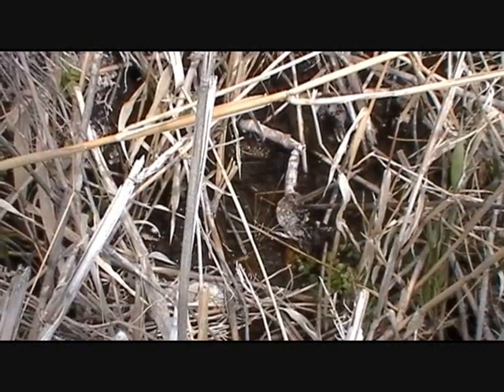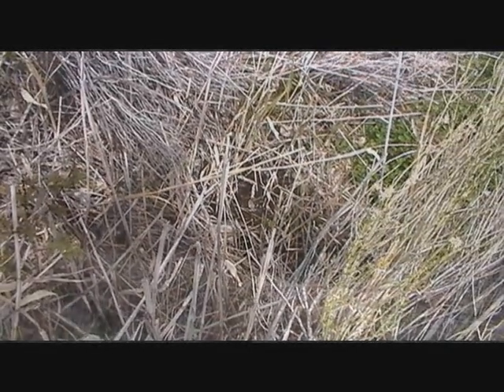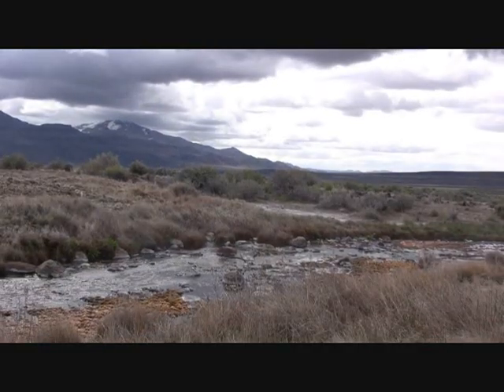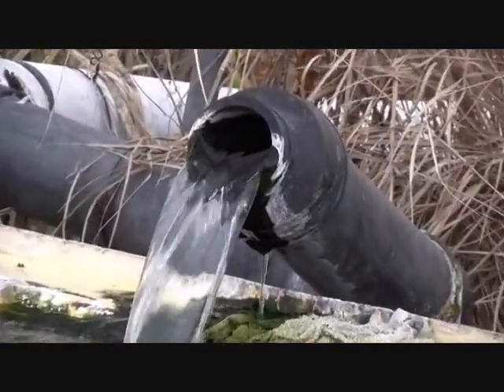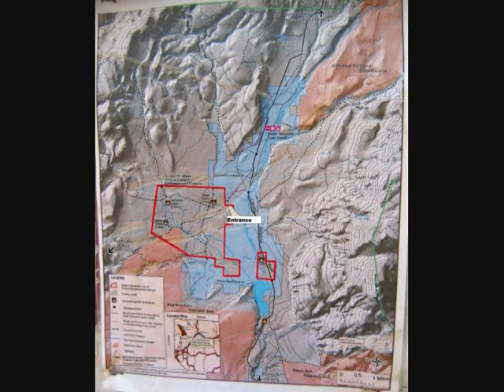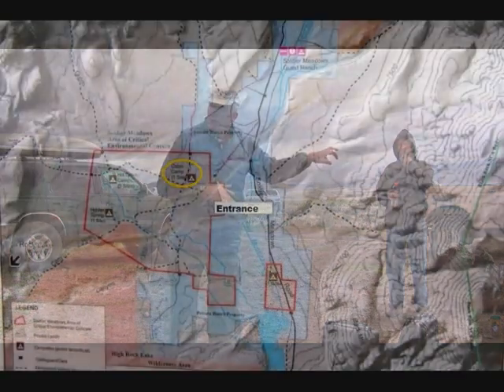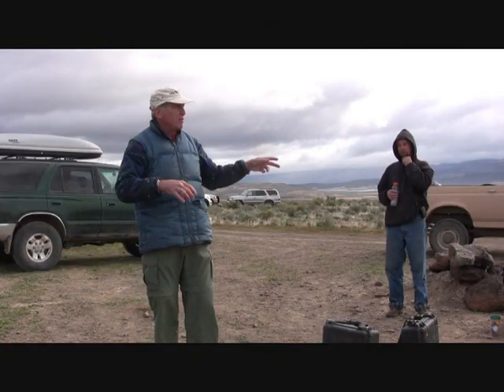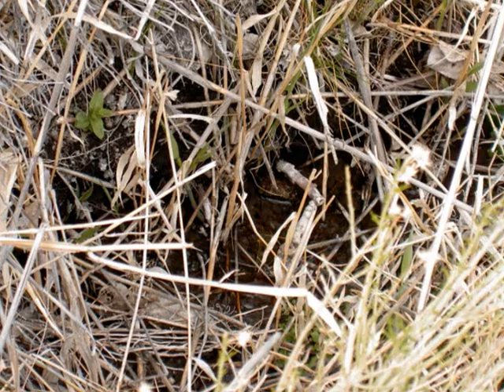A Short Background on the Springs in Soldier Meadows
The Black Rock Spring Monitoring Project begins in Soldier Meadows, an area with over 40 known springs.